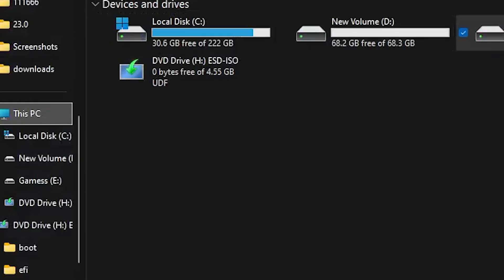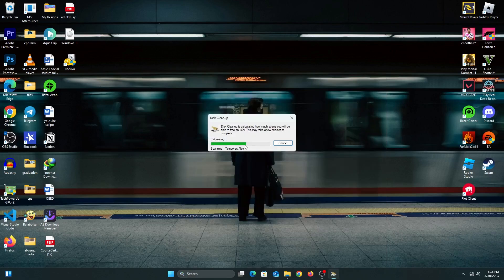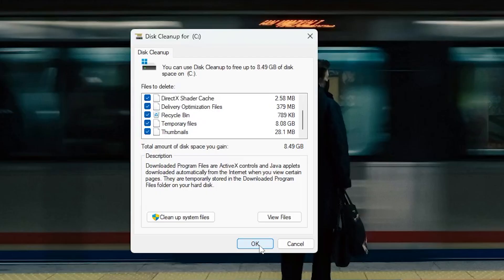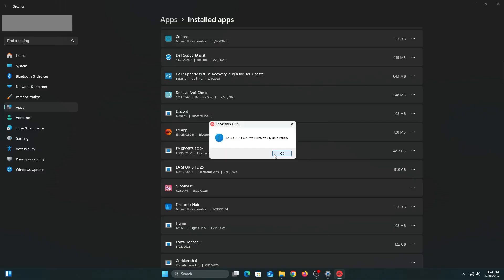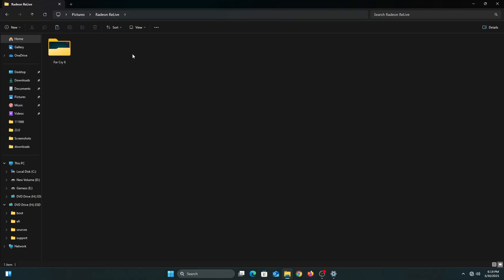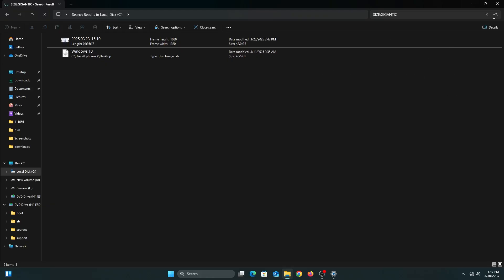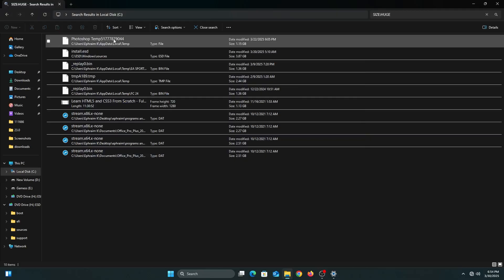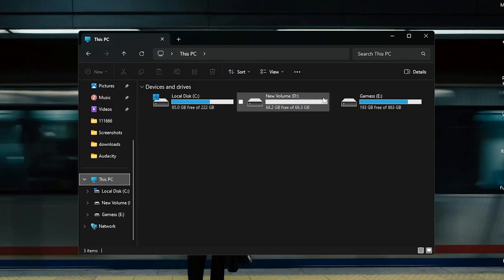Free Up 50GB+ on Windows 10/11 | Ultimate Storage Cleanup Guide (2025) 🚀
Is your PC running out of space? In this video, I’ll show you how to free up over 50GB of disk space on Windows 10 and Windows 11 using safe, effective, and beginner-friendly methods! 💾💨

📌 These methods are 100% safe, no third-party tools required, and work in 2024 and beyond. Whether you're a gamer, student, or casual user, reclaim your storage today!

📂 Perfect for:

Low storage laptops

SSD optimization

Gaming PC performance

Windows cleanup tips

🖥️ Works on:
✔️ Windows 10
✔️ Windows 11
🔍 Tags/keywords:
free up space windows 10, free up space windows 11, how to free up 50gb windows, delete junk files windows, clean up pc, windows storage full fix, disk cleanup, windows optimization 2024